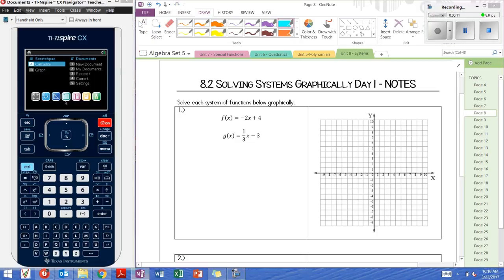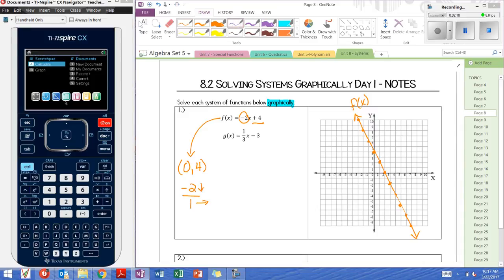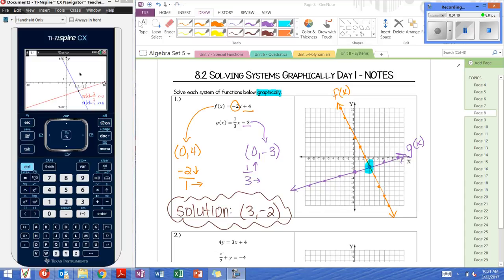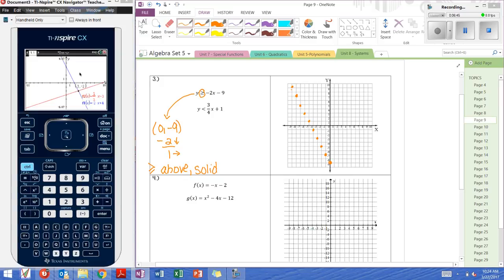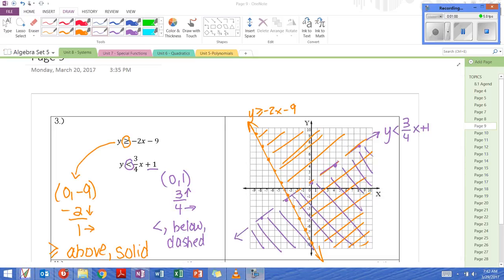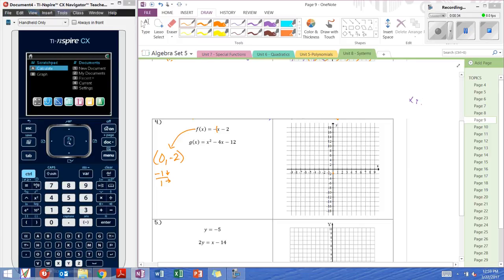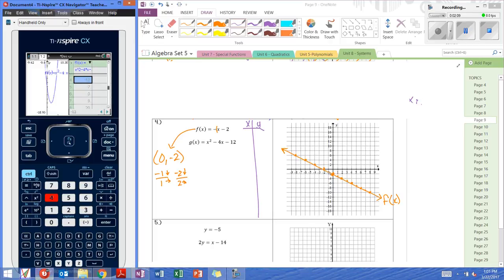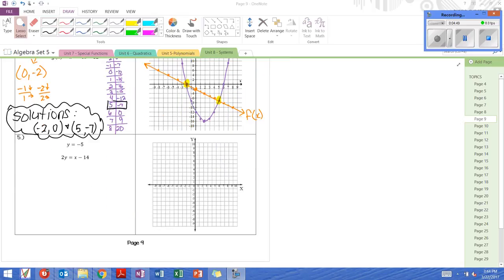Unit 8 Lesson 2 - Solving Systems Graphically Lesson